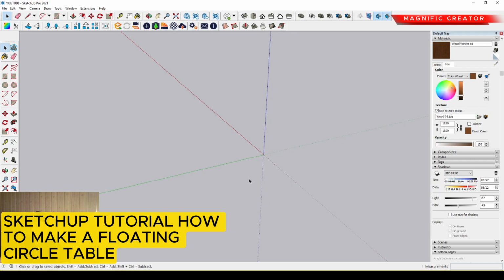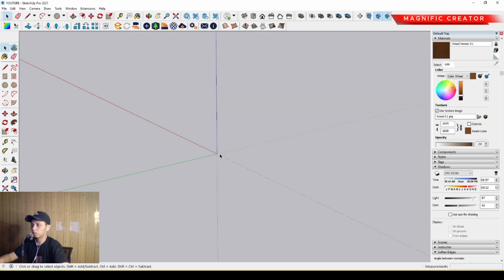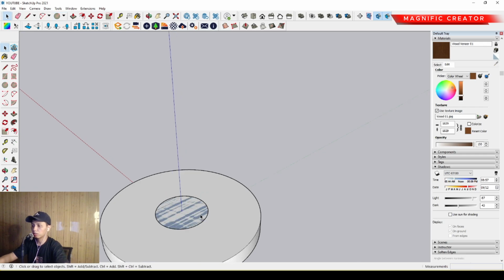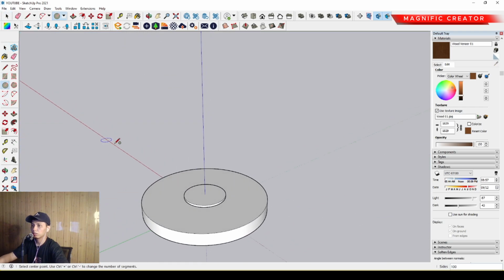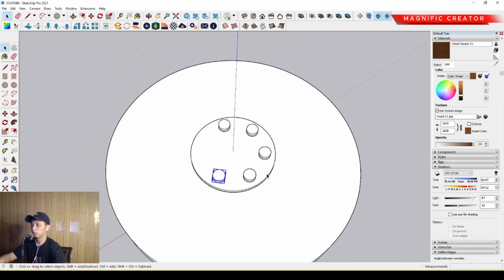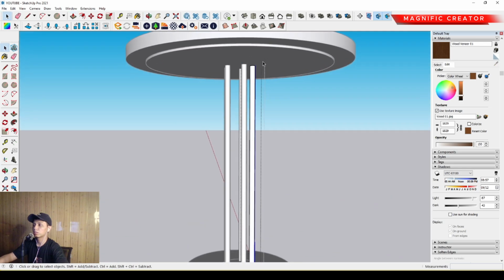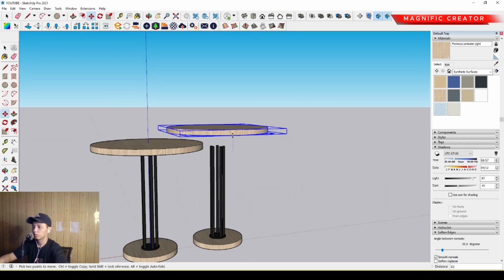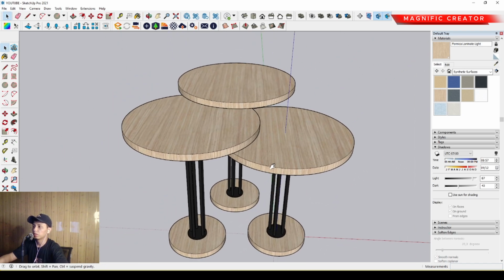SKETCHUP TUTORIAL HOW TO MAKE A FLOATING CIRCLE TABLE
This episode is about how to model a floating circle table in Sketchup. There are many techniques, tips and tricks in this modeling, watch the video